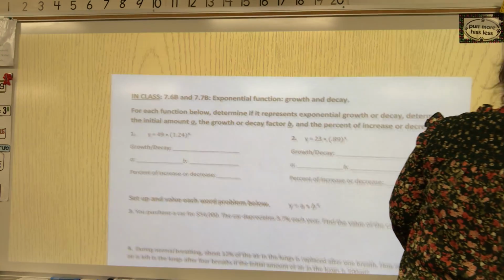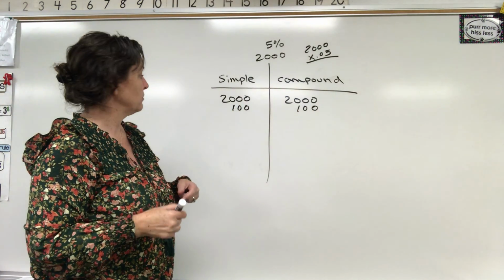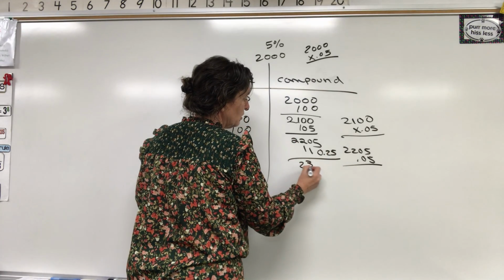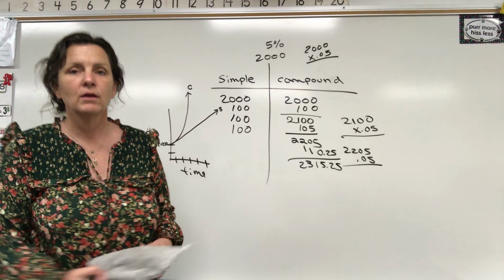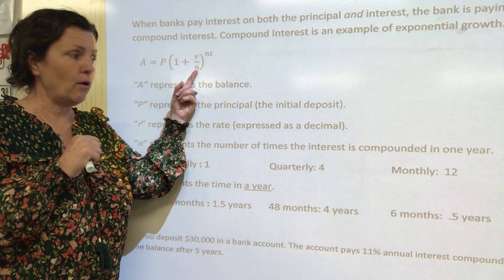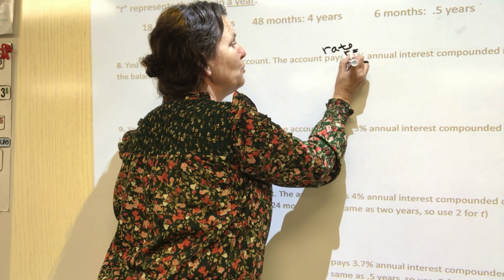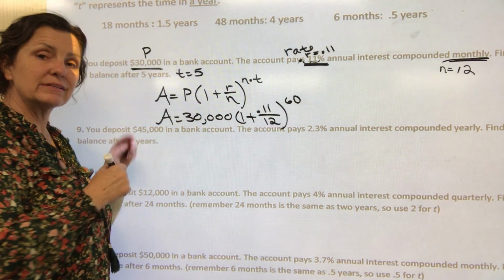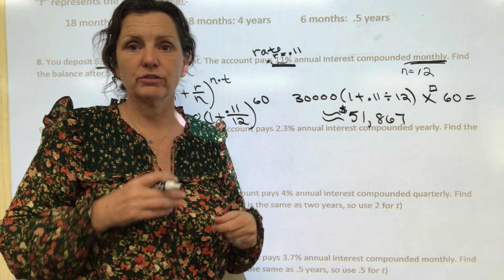Lesson 7.6B/7.7B Part 3 (Exponential growth: Banking)